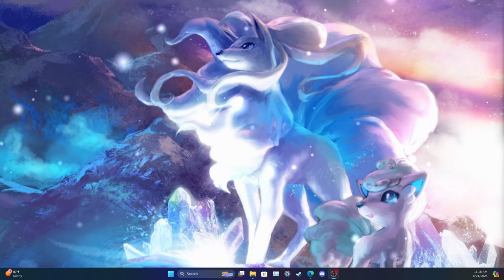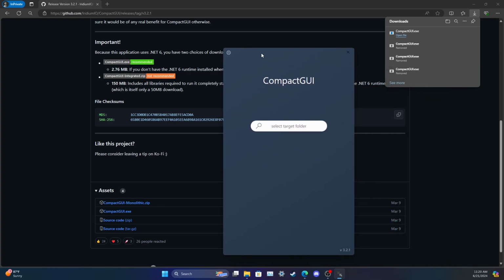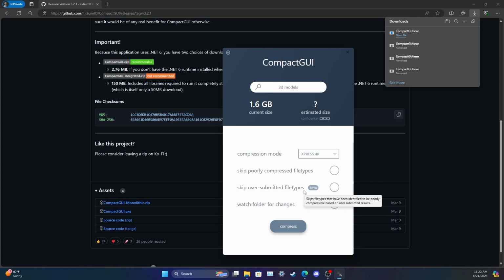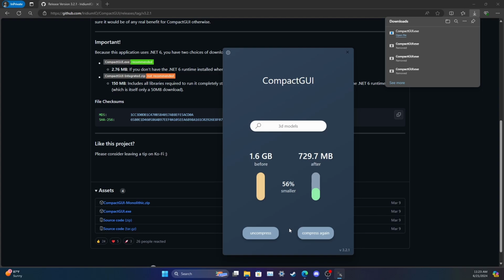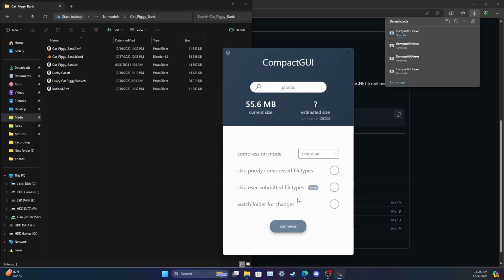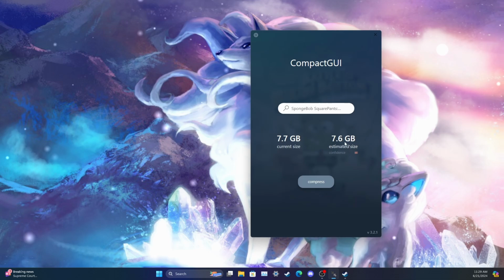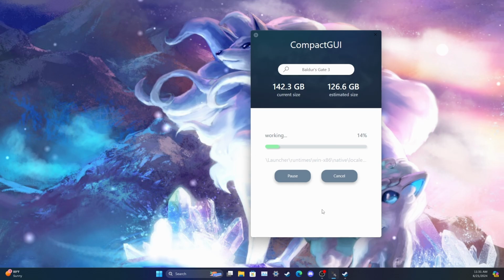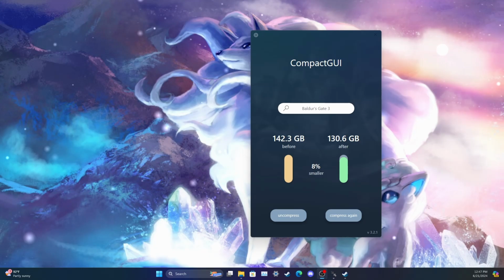Save Gigabytes of Space With a Click! - CompactGUI Software Showcase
Today I show how to save on storage space via an application CompactGUI.